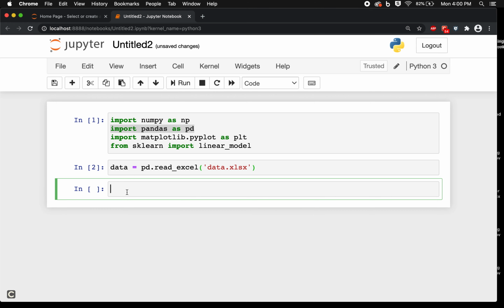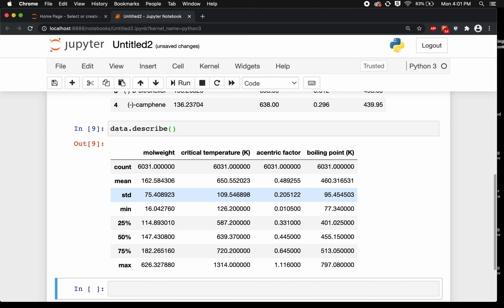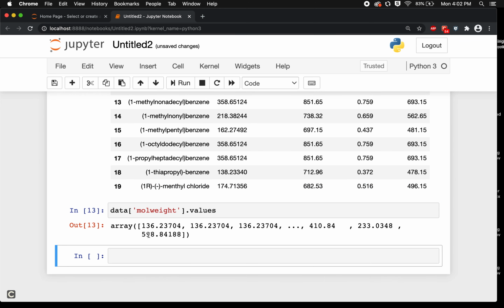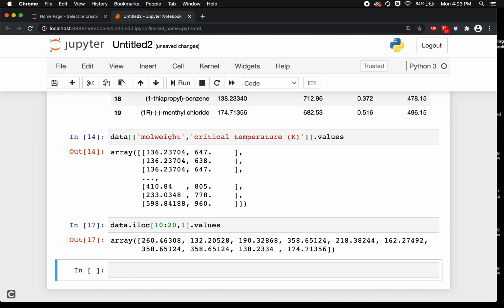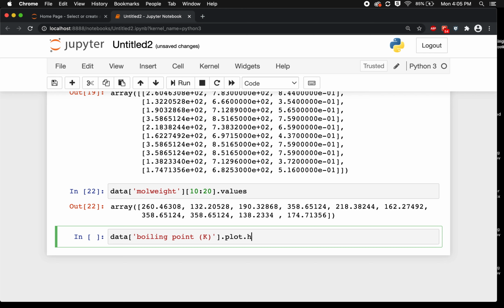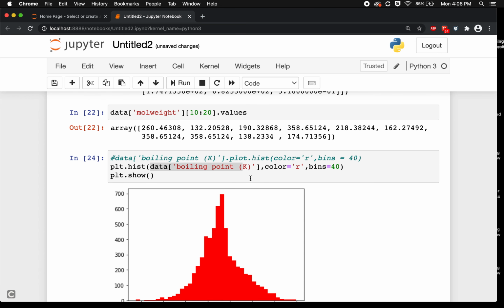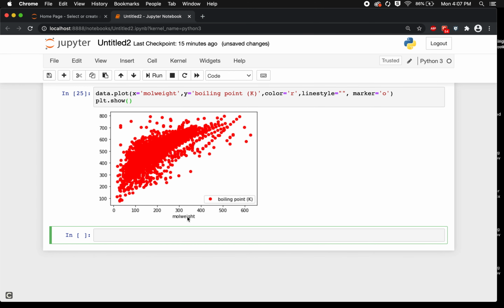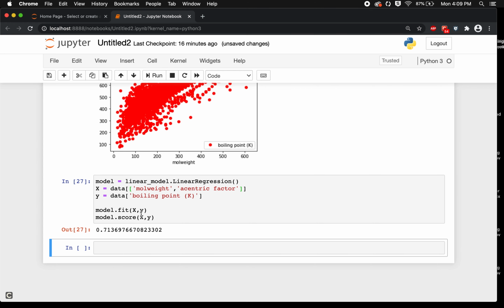Lecture 12.3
This videos provides a brief overview of Pandas.